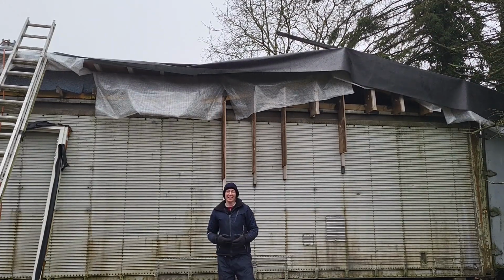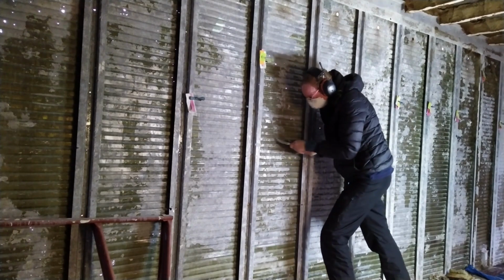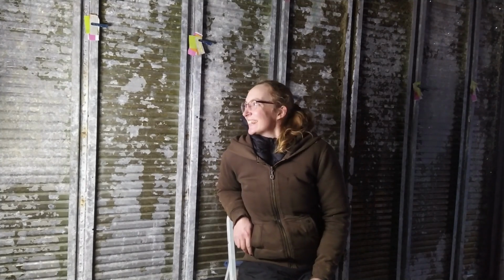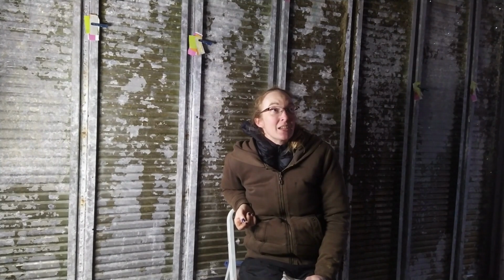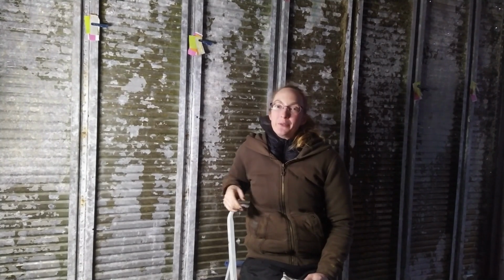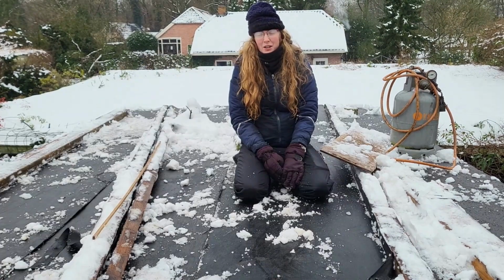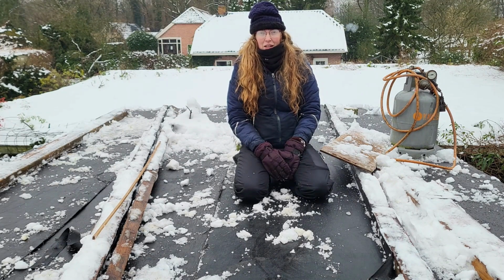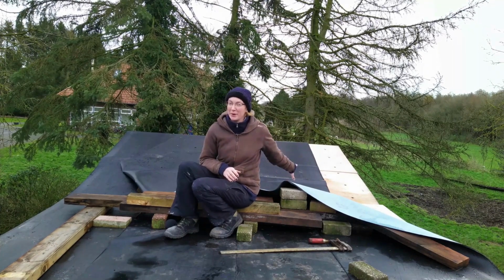Snowed in! - DIY off grid cabin - solo build - eps. 58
Nevermind dreaming... There's probably not going to be a white Christmas... but there sure was snow enough! Too early! And that means: extra work. Again!
Sometimes it seems like a never ending storie of setbacks and fighting with the weather, yet I'm hopeful. Because if ONLY the roof was done, if ONLY the water would not come into the materials anymore, and everything could start drying... Then... yes THEN I have soooooo much work to do inside, where the rain doesn't hurt me, the snow doesn't get me cold and melting water doesn't keep me up at night anymore!
Untill that moment: hang in there! I'll get done. Some day!

Hi, I'm Evi Lynn and I have been dreaming about building my own tiny house for over a decade while I was very ill. Now that I have a little energy to spare each day, I finally am building my dream!

What does 'sort off grid' mean?
As I live in one of the most gridded places on earth, it's quite the adventure to seek the possibilities of building as off grid as possible, while still abiding to rules and regulations.
For example: we have loads of sunpanels, but are still connected to the electricity grid, for if that power runs out.
And as long as toilet paper (over here) still holds PFAS, I'd rather be connected to the sewer than put that in the soil of our fruit garden!

I hope to be an inspiration and if you have a dream: don't keep dreaming, start building!